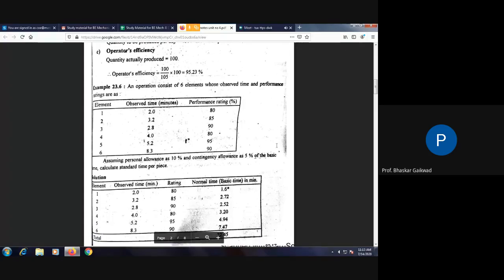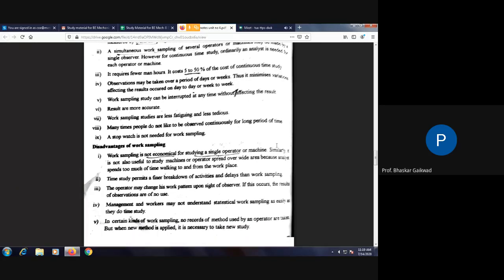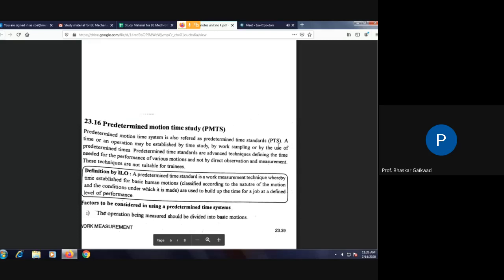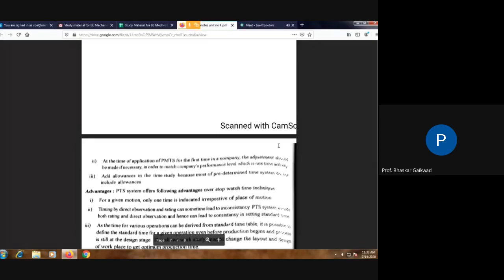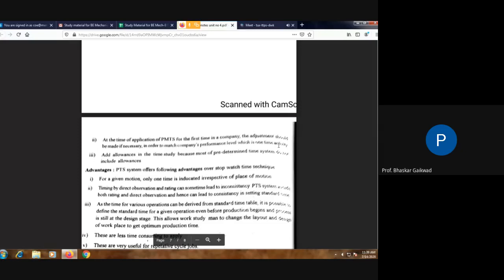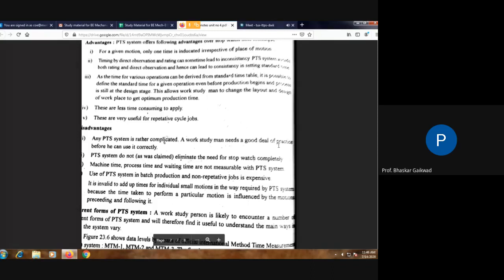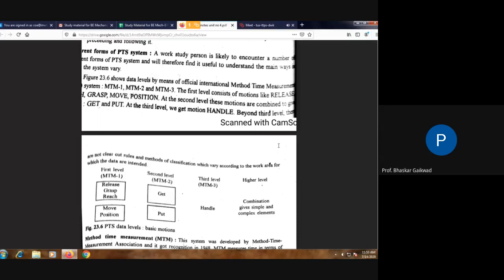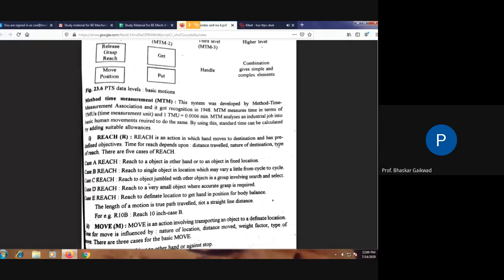work sampling revision, predetermined motion time study